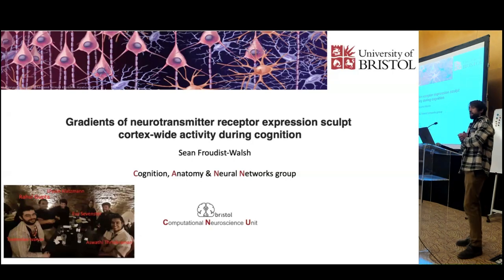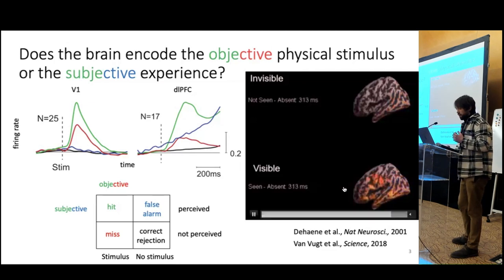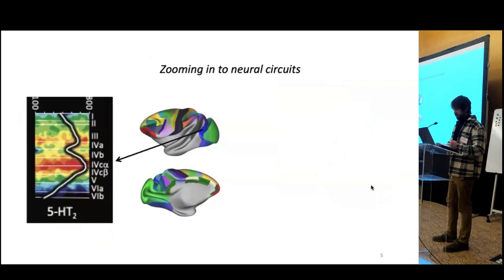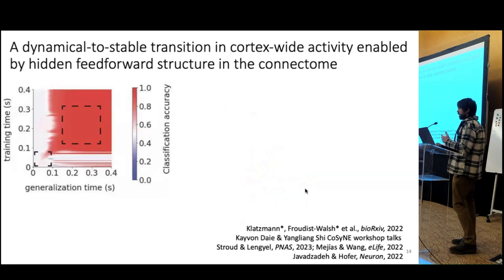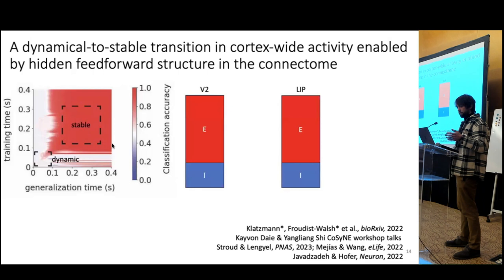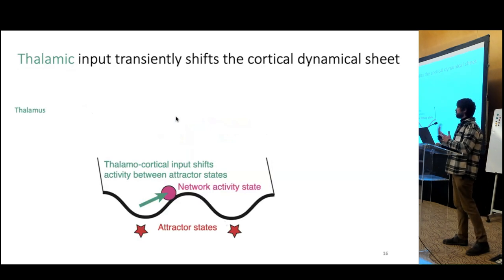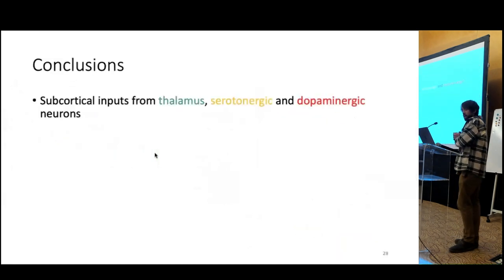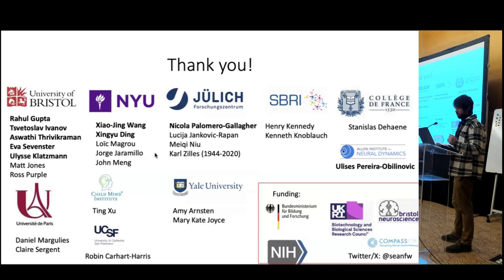Sean Froudist-Walsh | Gradients of neurotransmitter receptor expression sculpt cortex-wide activity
Talk given by Sean Froudist-Walsh in the COSYNE 2024 Workshop: Brain-wide modeling in the era of large-scale recordings and high resolution multi-omics